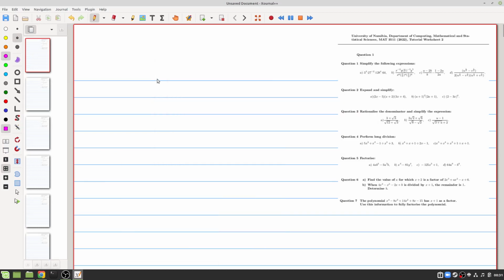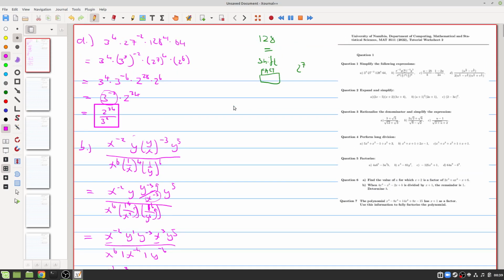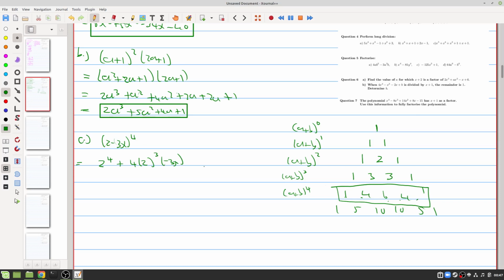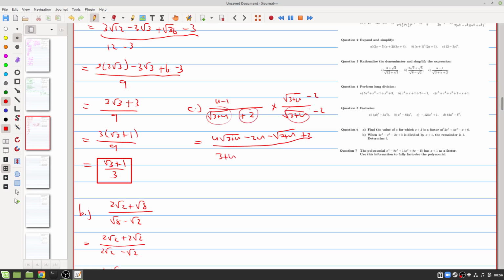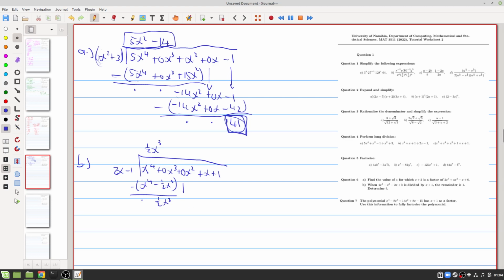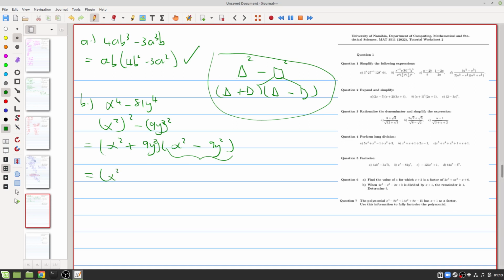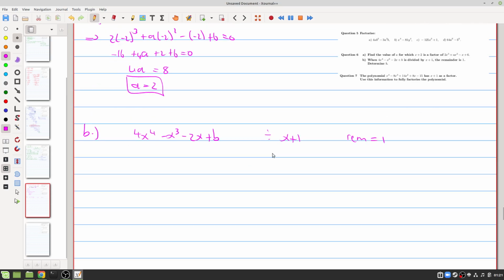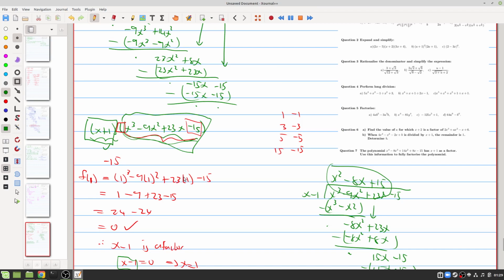UNAM 2022 - MAT3511 - Tutorial Worksheet 2